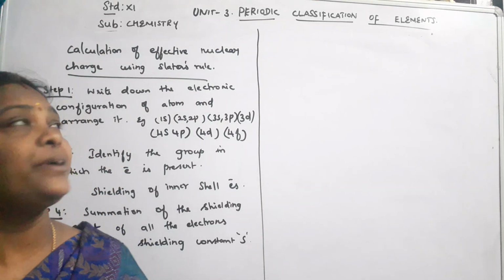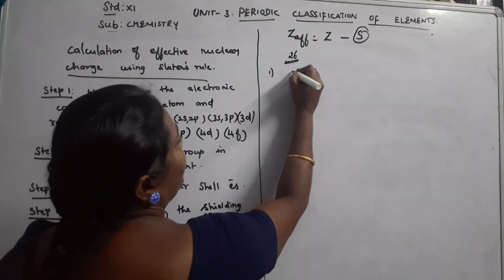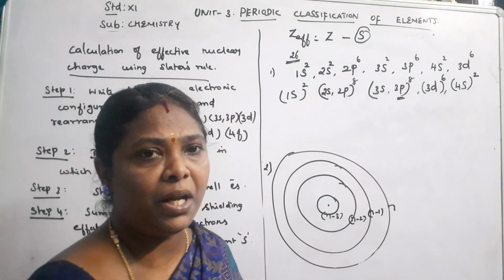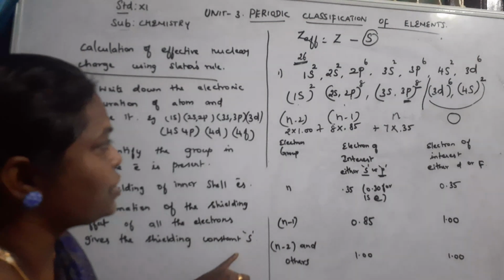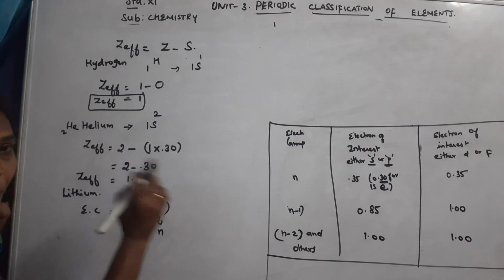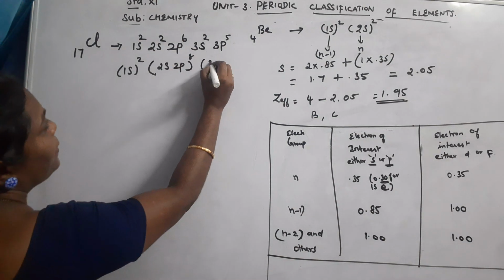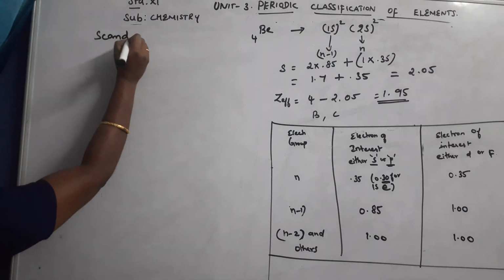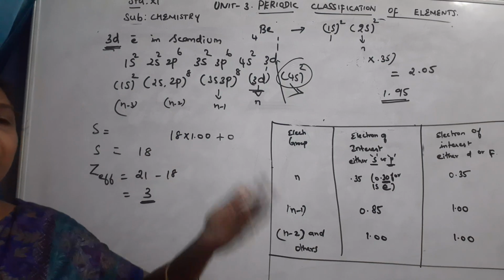Periodic classification of elements -calculation of effective nuclear charge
Calculation of effective nuclear charge